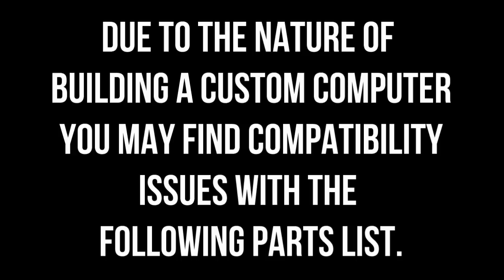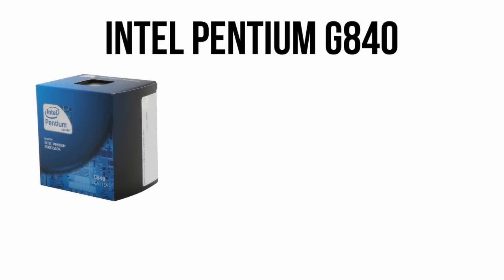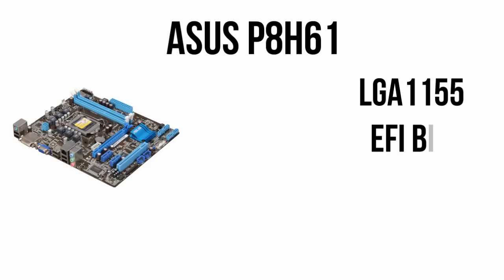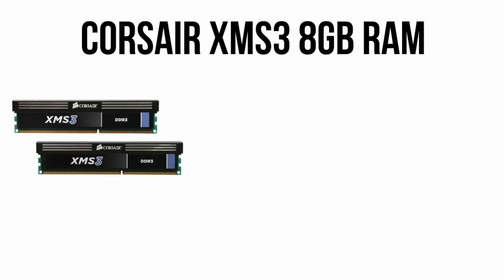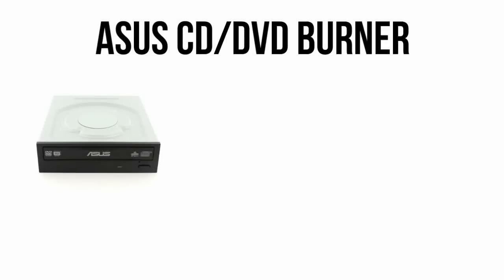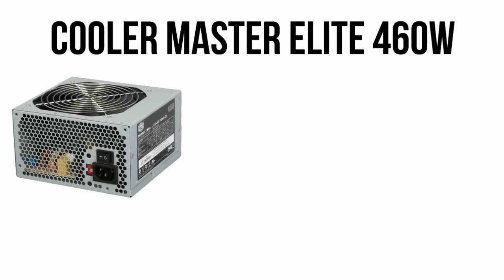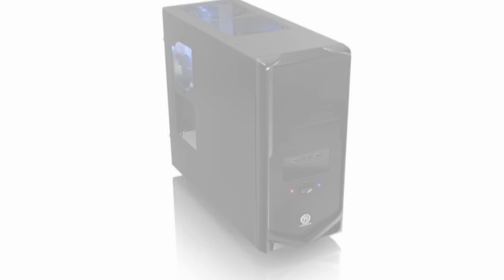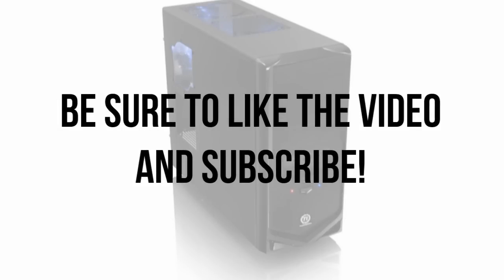Build a Gaming PC for Under $550 (November 2011)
Intel Pentium G840 CPU

ASUS P8H61-M LE/CSM Motherboard

Sapphire Radeon HD 6770 Graphics Card

Corsair XMS3 8GB RAM

Western Digital Caviar Blue 500GB Hard Drive

Thermaltake V4 Black Edition Case

Cooler Master 120mm Case Fan

Cooler Master Elite 460w Power Supply

Asus 24X DVD Burner

Windows 7 Home Premium SP1 64-bit

In this video I give a guide on building a gaming computer for under $550 as of November 2011. With this build you should be able to handle most PC games at 1080p.